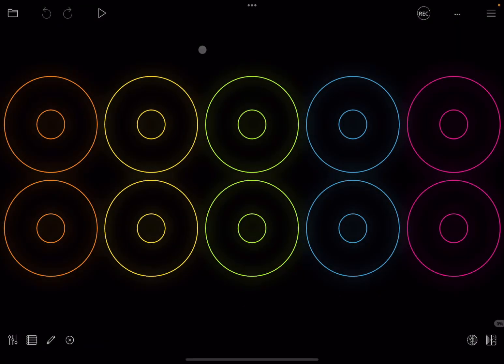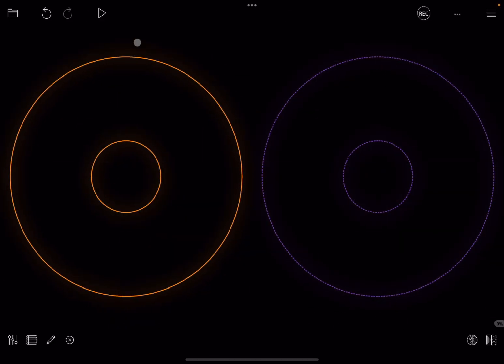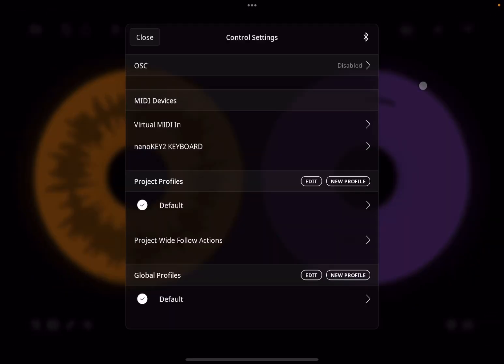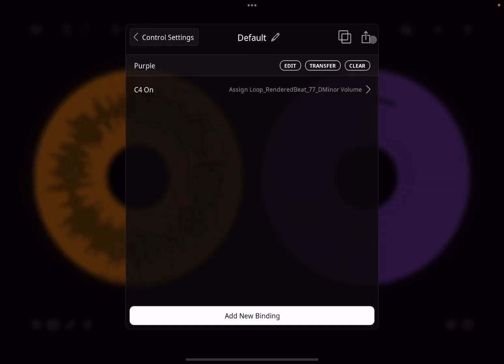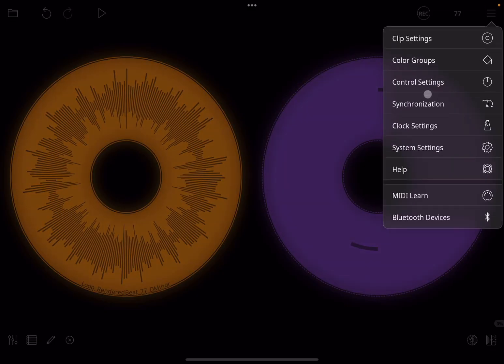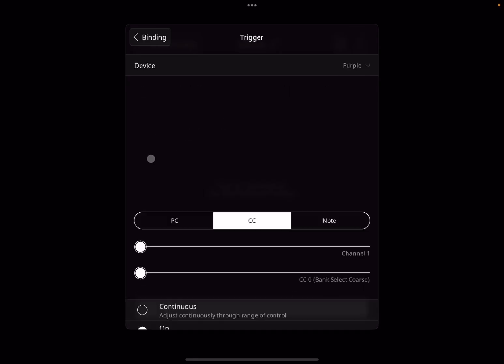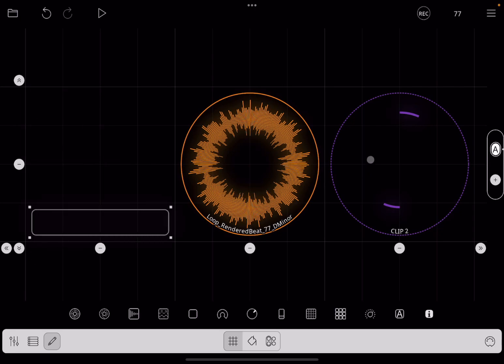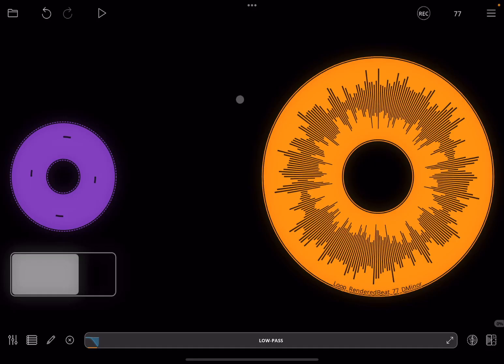Loopy Pro v2 - Tutorial 49: Emulate LFO Automation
Loopy Pro: Live Looper, Sampler, Sequencer, Customisable DAW

Loopy Pro is a customisable music creation environment that blends looping, sampling, MIDI sequencing, and full plugin hosting - with a creative canvas that you control.

Whether you're building a performance environment, sequencing beats, designing your own instruments or effect chains, or syncing up with external gear, Loopy Pro gives you the tools to build exactly what you need. And have fun doing it!

CUSTOMIZE YOUR WORKFLOW

Loopy Pro is like musical Lego. You can add loops, one-shots, and buttons to the canvas along with customized sliders, dials, XY pads, clip slicers, encoders, grids, and more. You can use your iPad or iPhone stand-alone, or connect audio interfaces, MIDI controllers and external instruments.

LIVE LOOPING WITHOUT LIMITS

• Record with count-in/out or freely, with audio threshold, or retrospective capture
• Detect loops automatically - just play and it finds the loop
• Structure songs with Play Groups and transitions
• Layer overdubs with peel/replace
• Sync and quantize with groove and tempo control
• Automate anything: trigger scenes, send MIDI, control effects, or react to clip events
• Easily import audio to incorporate pre-recorded loops and samples, with studio-quality tempo and pitch controls
• Use the project sequencer timeline for arranging songs completely hands-free, with all kinds of options for song sectioning

SEQUENCE MIDI & BUILD INSTRUMENTS

• Record and edit MIDI clips with built-in MIDI sequencer/piano roll editor
• Quantize with swing, randomness, or your own groove
• Trigger audio clips polyphonically and pitched
• Automate playback for hands-free performance

MIX, ROUTE & CONTROL YOUR SETUP

• Full-featured mixer with inserts, sends, buses, and effect chains — perfect for deep sound design
• Host AUv3 instruments, effects, and MIDI processors
• Dock plugin windows for a clean workspace
• Multitrack session recording with isolated stems

CONNECT WITH GEAR

• Send/receive MIDI, sync clock, change patches
• Use multi-channel audio interfaces
• Route click track to your ears, loops to the PA
• Control pedals, synths, other apps or hardware
• Extensive MIDI controller support, including built-in support for the Launchpad, the APC Mini Mk2, APC Key 25 Mk2, APC40 Mk2, and the MIDI Fighter Twister, and effortless MIDI Learn for setting up your controllers.